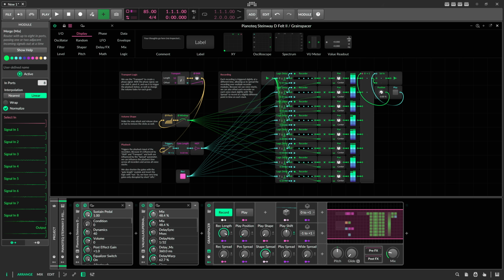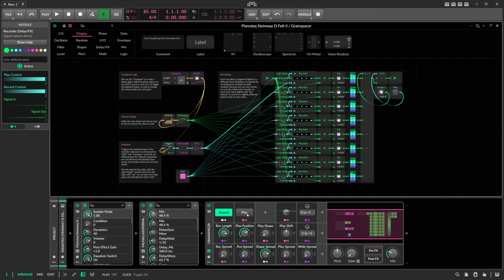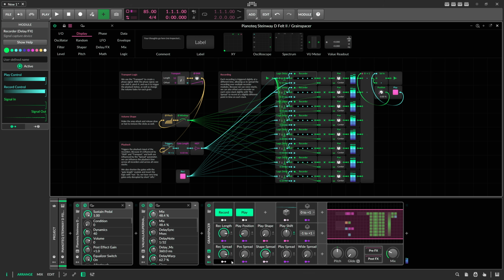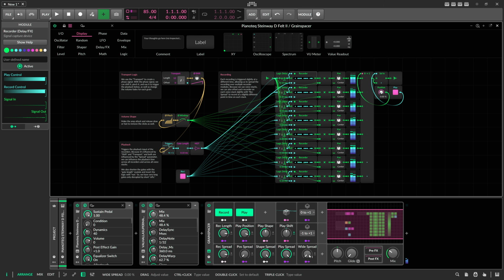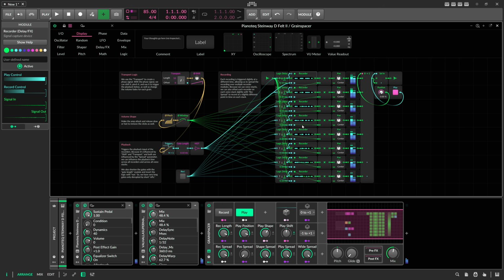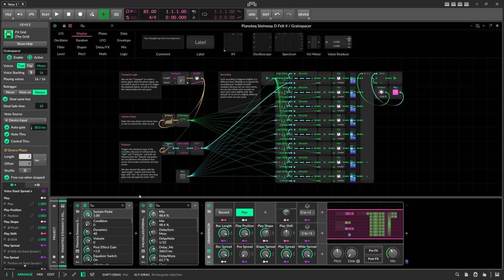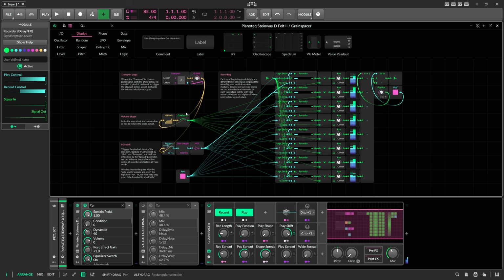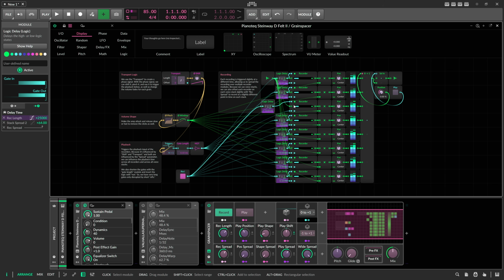Grainspacer - Grain Cloud Space and Reverb for Bitwig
Got inspired by the mighty Grainspace VST plugin by @AudiorityTV and tried to come up with a @bitwig only version. With Voice stacking and many tweaks later, i did it and made a nice sound grain space reverb or audio fx.